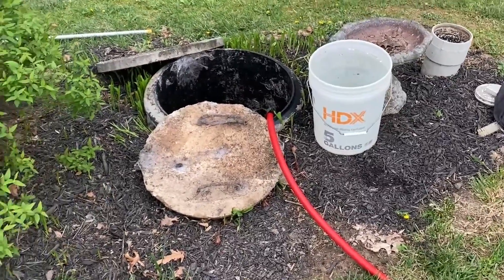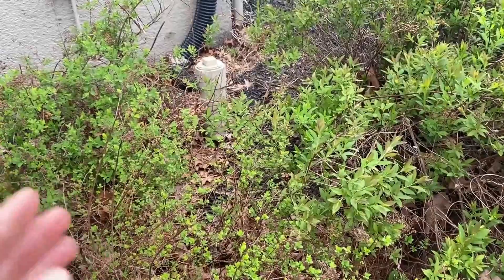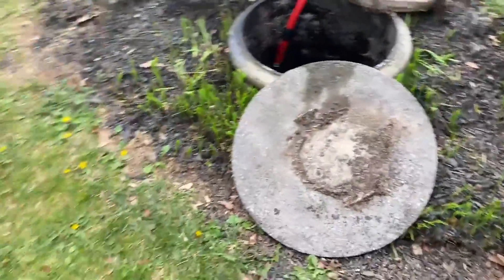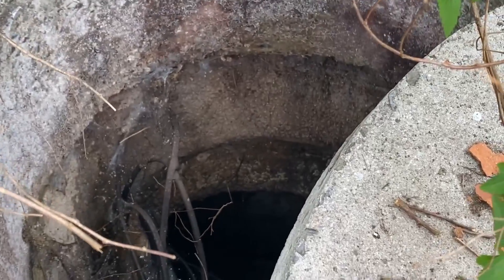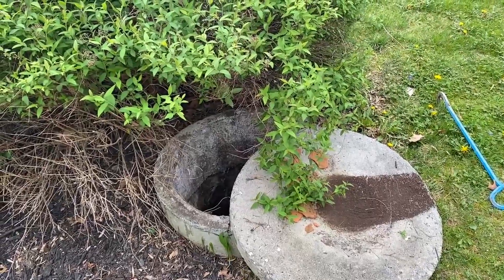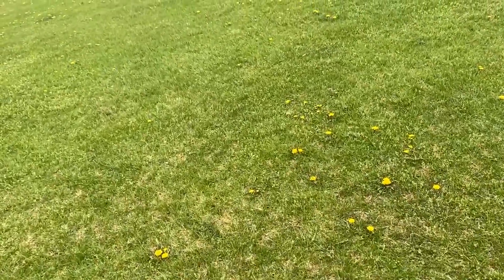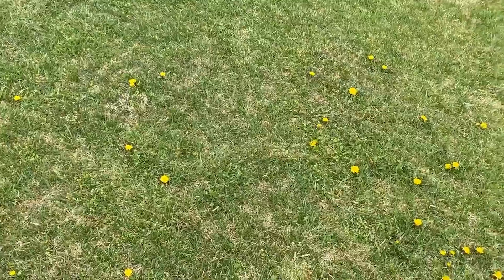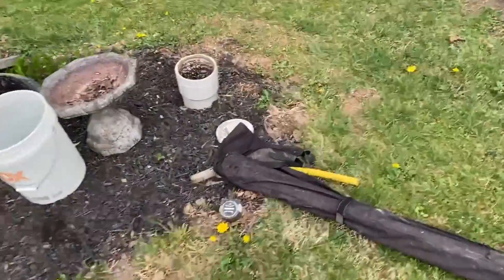Why Would A Septic System Have A Pump Chamber?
Today, we're looking at a gravity feed system from the house to the septic tank. They have the drainfields way up the hill, though. How do they get the waste water up there? Let's dive right on in and see how this property deals with this situation.

0:00 - Intro
0:20 - Looking Down Hill To The Creek
0:43 - System Overview
3:01 - Pump Chamber Overview
4:55 - Drainfields Explained
8:04 - Wrapping Up